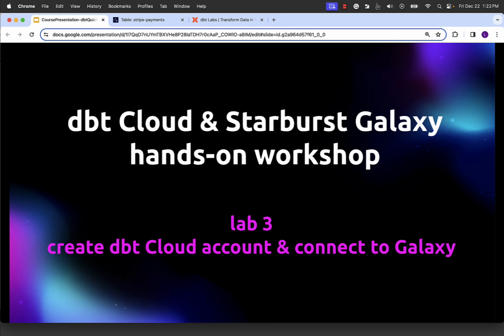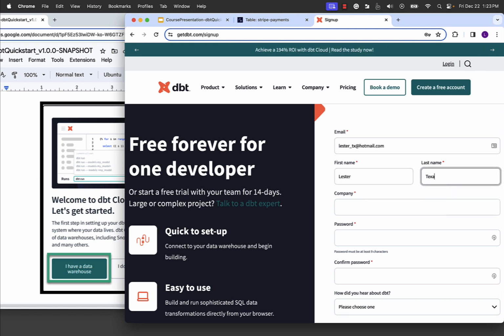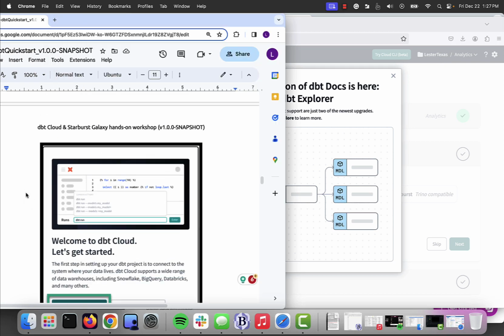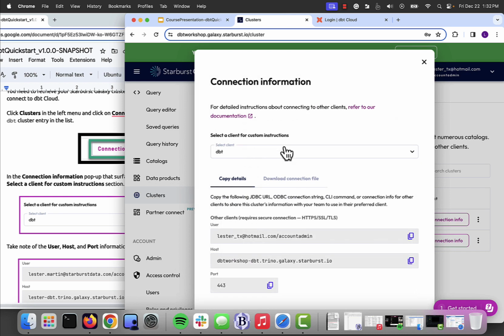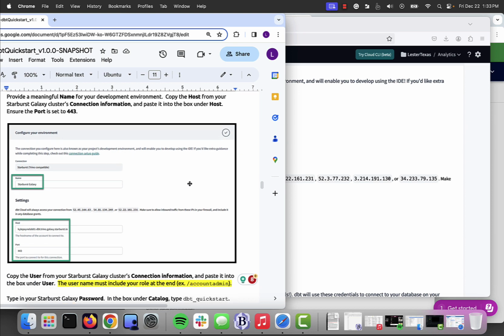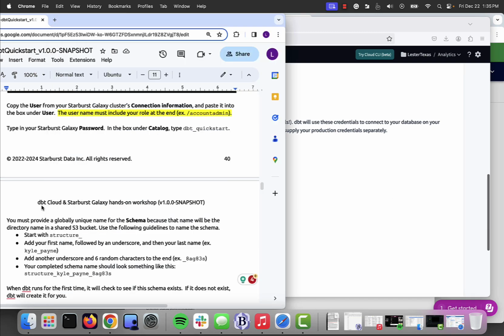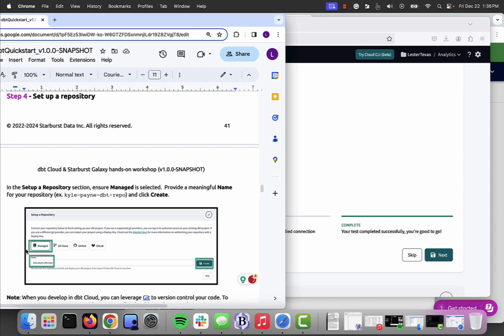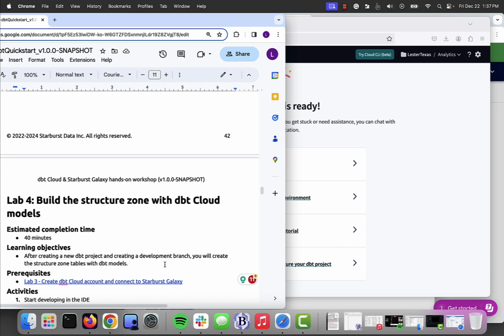dbt & Starburst workshop: Lab 3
for more information as well as the lab guide.

This is the third lab video in a series focused on a dbt Cloud & Starburst Galaxy hands-on workshop I am presenting in face-to-face settings.  That said, you can perform the same workshop on your own (get the lab guide from the blog post referenced above) at your own pace.